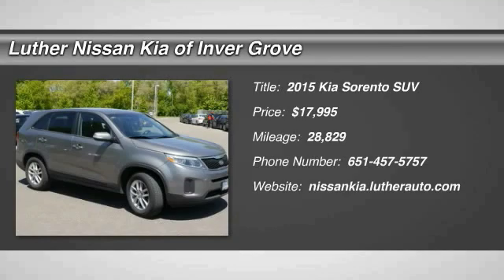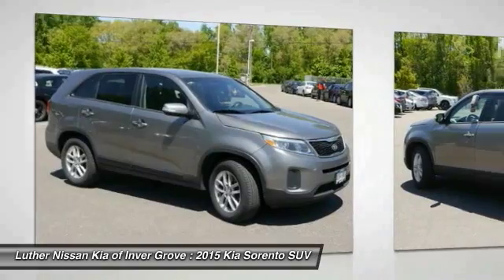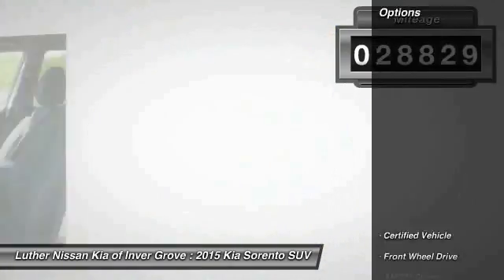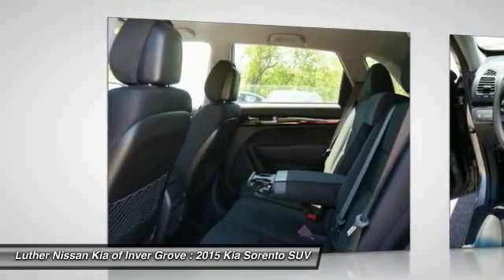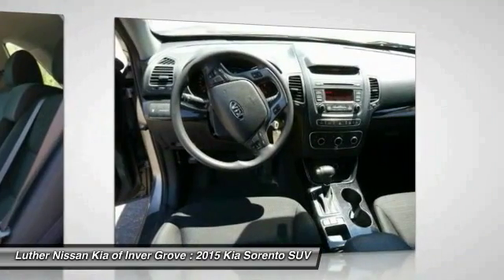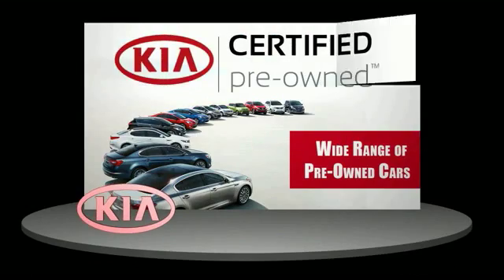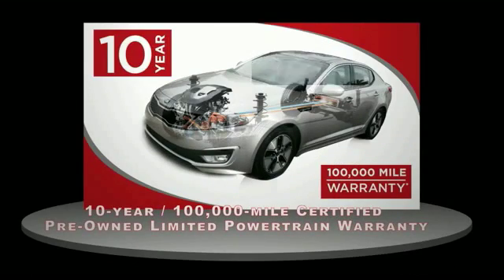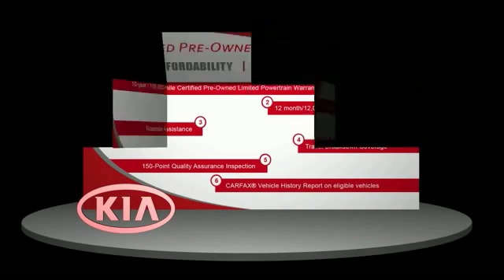2015 Kia Sorento Inver Grove Heights,St Paul,Minneapolis PL18759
2015 Kia Sorento LX

** KIA CERTIFIED ** 0.9% APR OAC ** 10yr/100k Mile Warranty ** $900 below NADA Retail! Kia Certified, CARFAX 1-Owner, Excellent Condition. Titanium Silver exterior and Black interior, LX trim. iPod/MP3 Input, CD Player, Satellite Radio, Aluminum Wheels, MP3 Player, Serviced here, Non-Smoker vehicle, Originally bought here. CLICK ME! KEY FEATURES INCLUDE: MP3 Player, Satellite Radio, Aluminum Wheels, iPod/MP3 Input, CD Player Serviced here, Non-Smoker vehicle, Originally bought here. EXPERTS REPORT: Seven inches shorter and with a smaller wheelbase than the Honda Pilot, the Sorento has no problem fitting into tight parking spaces and its tight turning radius makes it less ponderous when negotiating crowded parking structures. -KBB.com. Great Gas Mileage: 27 MPG Hwy. A GREAT TIME TO BUY: This Sorento is priced $900 below NADA Retail. Approx. Original Base Sticker Price: $24,300*. Kia LX with Titanium Silver exterior and Black interior features a 4 Cylinder Engine with 191 HP at 6300 RPM*. PURCHASE WITH CONFIDENCE: CARFAX 1-Owner and Qualifies for CARFAX Buyback Guarantee. 10-year/100,000-mile limited powertrain warranty, 150-point vehicle inspection, 10-year/unlimited mileage roadside assistance, 12 months / 12,000 miles of Platinum Comprehensive coverage, Vehicle history report, Towing/rental car/ travel coverage. Pricing analysis performed on 5/17/2016. Horsepower calculations based on trim engine configuration. Fuel economy calculations based on original manufacturer data for trim engine configuration. Please confirm the accuracy of the included equipment by calling us prior to purchase.